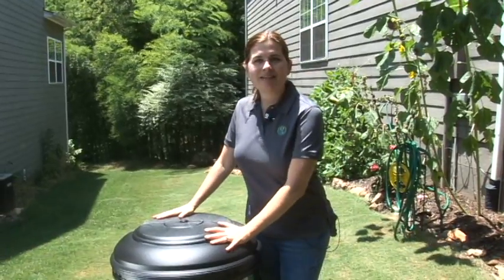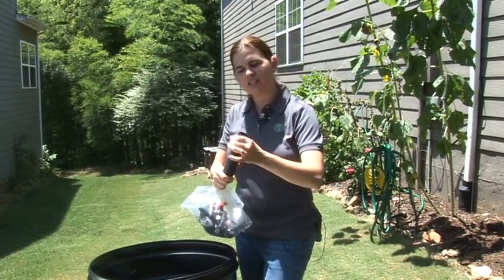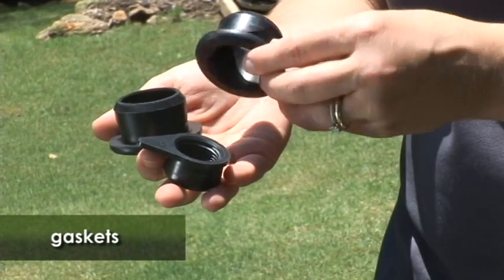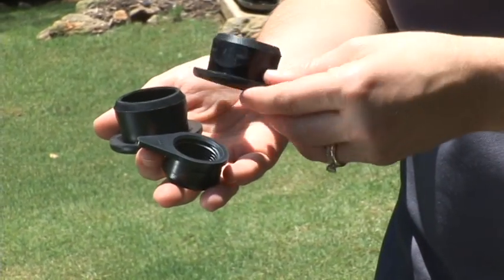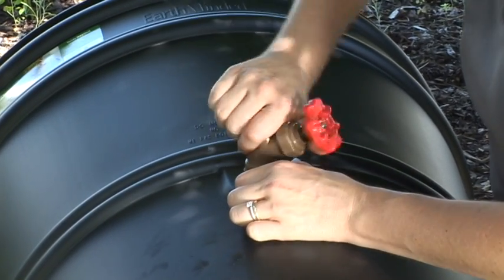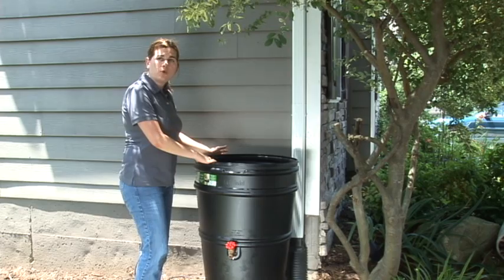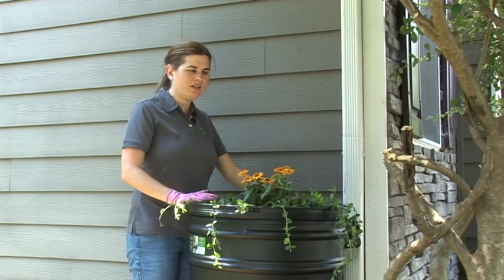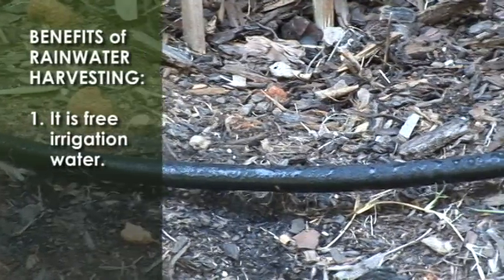Installing a Rain Barrel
Assistant City Engineer Jessica Chapman takes you step-by-step through the installation of a rain barrel. There are several benefits of rainwater harvesting: it is free irrigation water, it reduces the contamination of and amount of rainwater runoff, and it helps keep our rivers healthy.